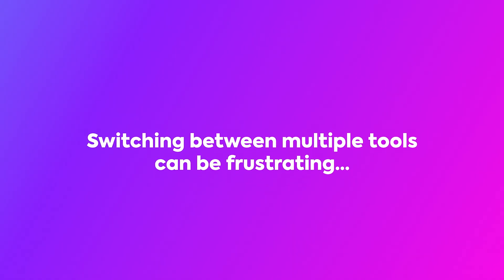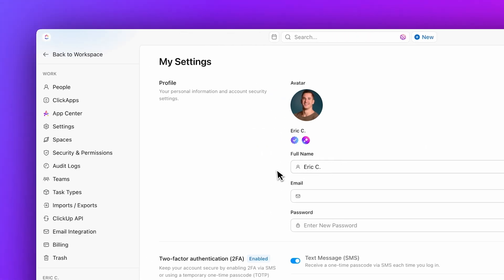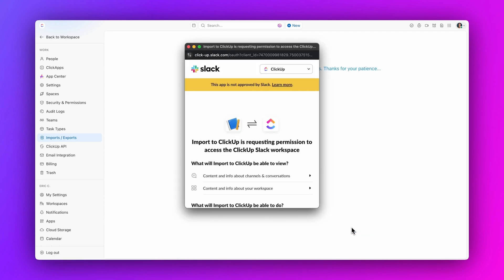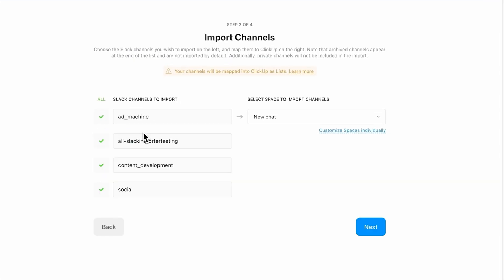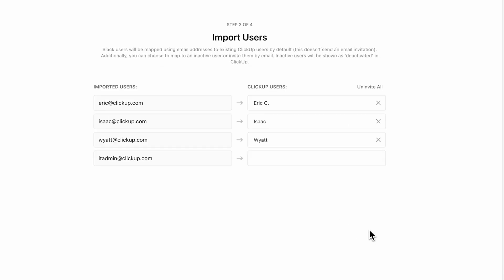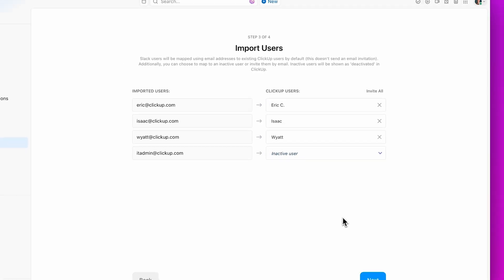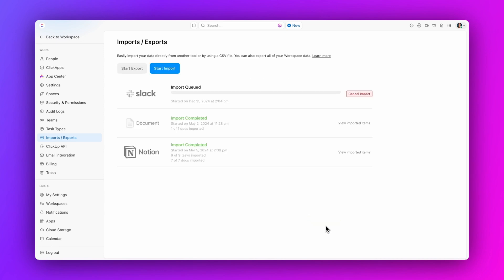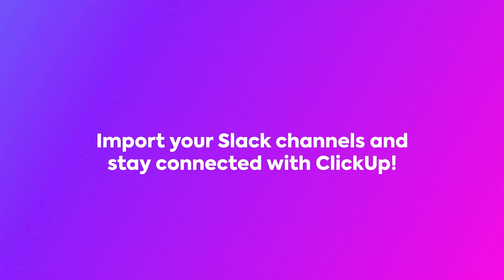How to Import Slack Messages into ClickUp | Step-by-Step Tutorial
🔄 Easily Import Your Slack Messages into ClickUp!

In this tutorial, we show you how to seamlessly import your Slack conversations into ClickUp.

Whether you’re switching teams, consolidating your tools, or just want to keep all your communications in one place, this step-by-step guide will help you get started quickly and efficiently.